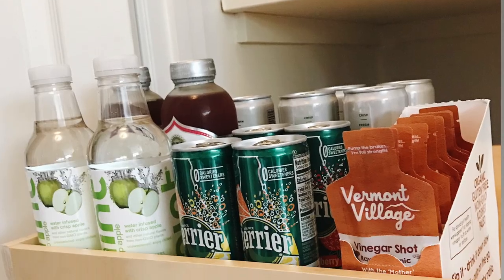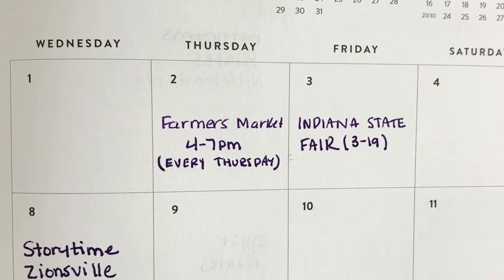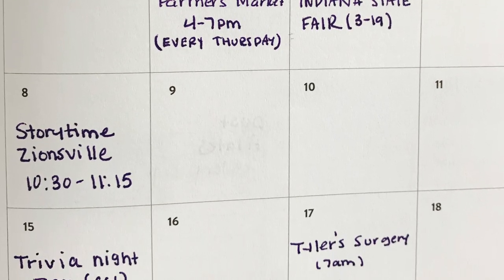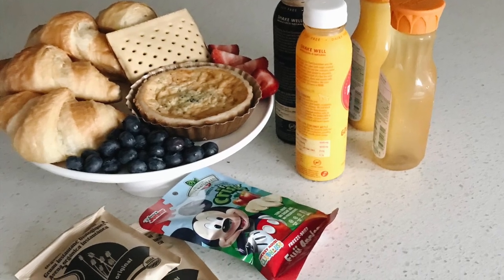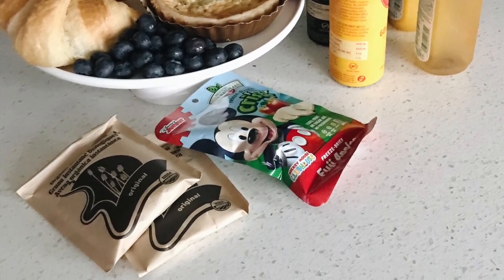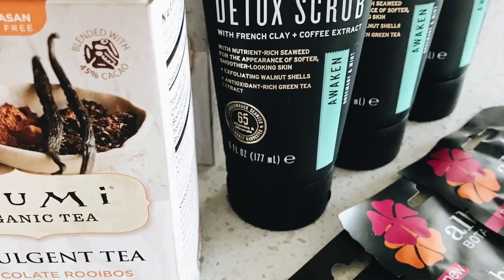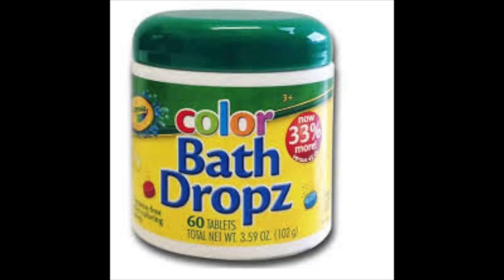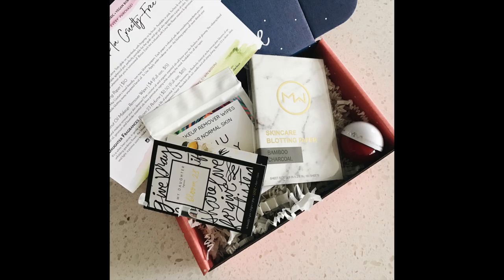How to Run Your Home Like a Hotel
Google “how to run your home like a hotel” and you will find tips on keeping your home clean and clutter free, sorting the mail and keeping décor simple, but I want to look past that and into what makes staying at a hotel a lux experience. Adding a few hotel-style touches to your home can add an extra layer of satisfaction to your life. Maybe it is a long weekend, you have had a tough week, or you have in-laws coming into town. A mini bar, event calendar, continental-style breakfast and a stockpile of travel-size beauty products are just enough to make your life feel a little extra when life is being a little extra.